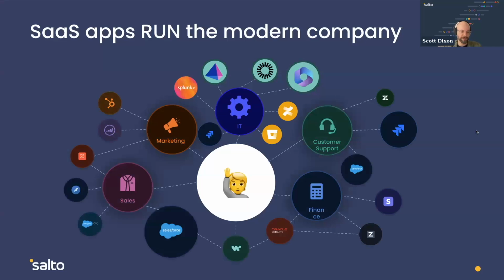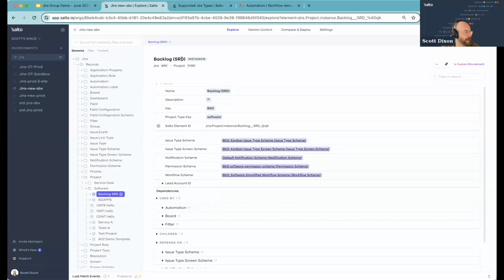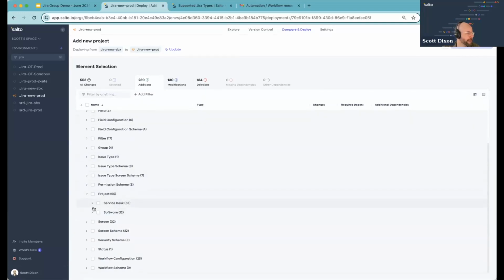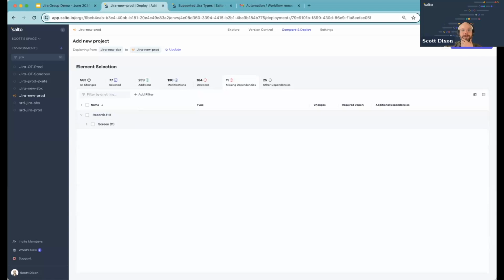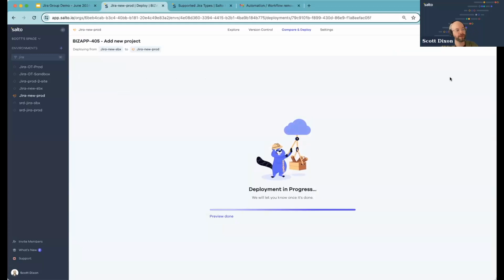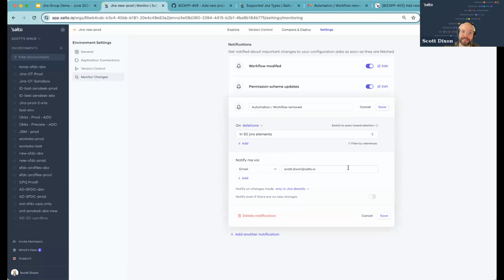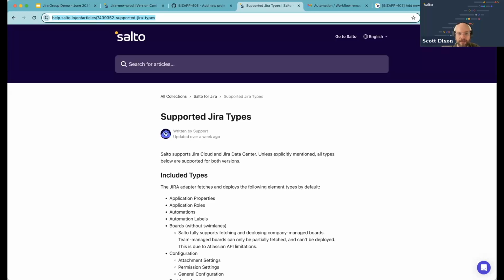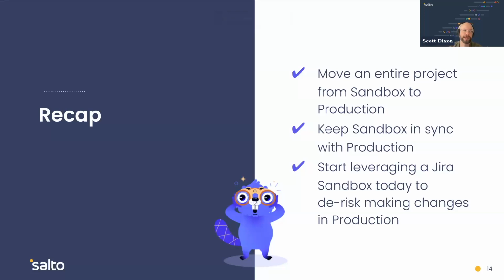How to move an entire Jira project between sites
We delve into the intricacies of migrating an entire Jira project between sites. Learn how to identify and manage all project dependencies to ensure a smooth transition without losing critical data or functionality.